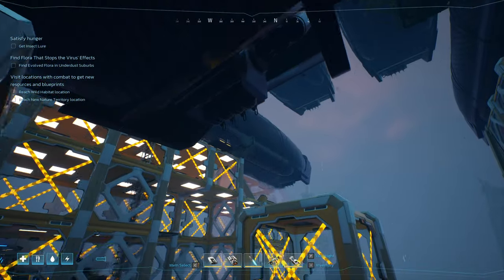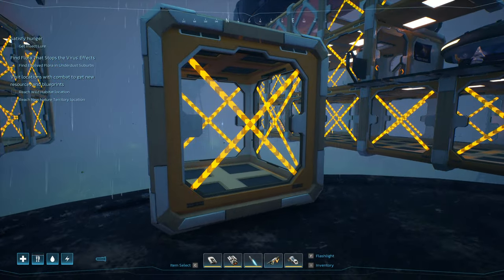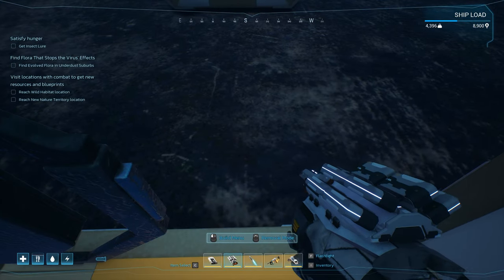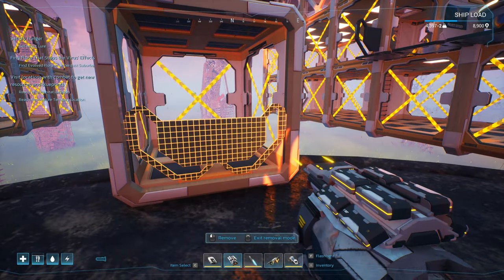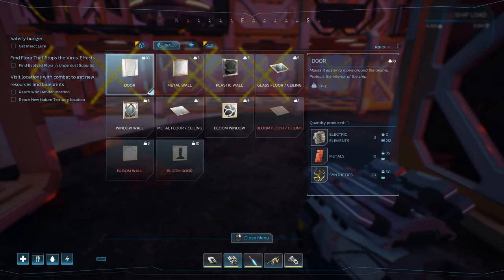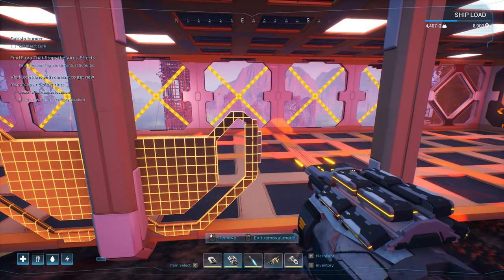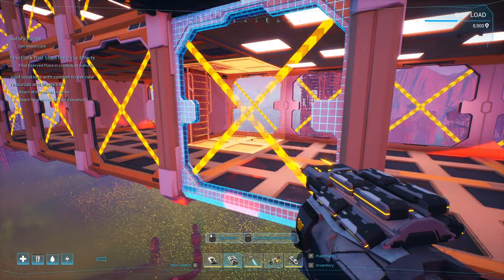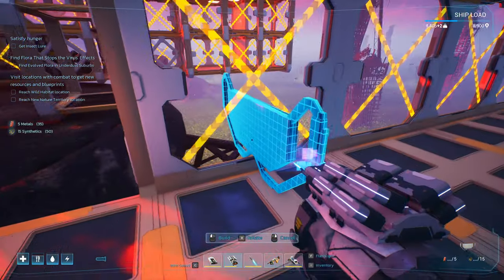Forever Skies Tutorial | No more X's!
Forever Skies gameplay with DeLindsay. Here's a great new way to remove the big yellow X from your Room modules in Forever Skies. Thanks joaniee_